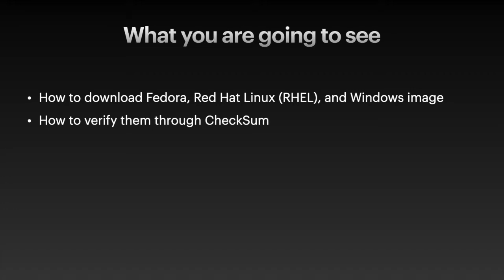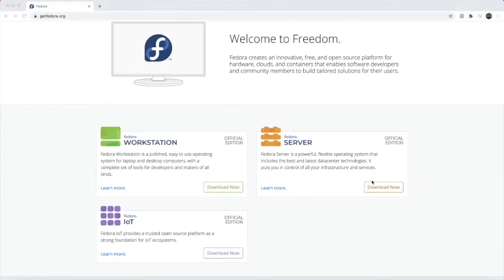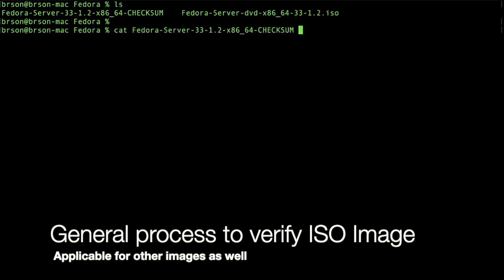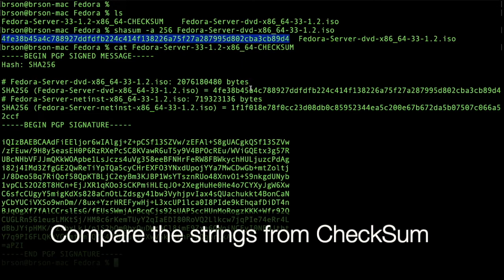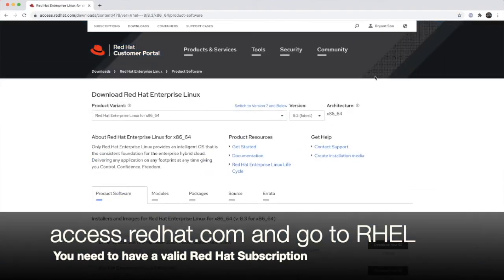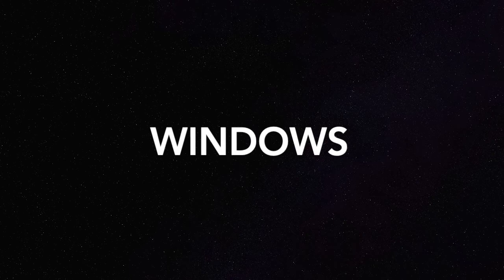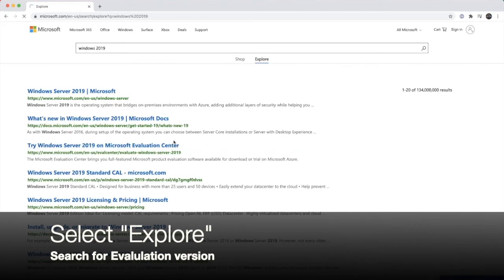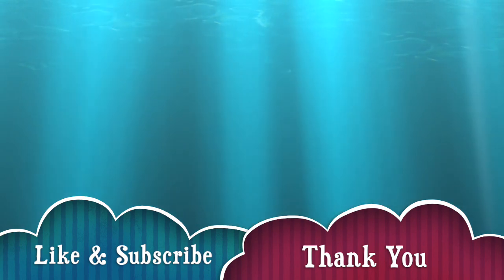How to Download Fedora, RHEL, and Windows Operating System (OS) Images and Verify through CheckSum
Did you ever wonder how you can download different Operating System (OS) images to use for your Virtual Machine or a workstation? And how can you ensure that the downloaded images are secure? This video will show you how.